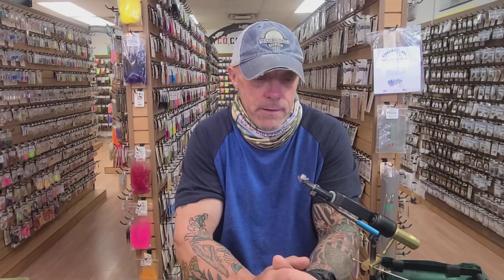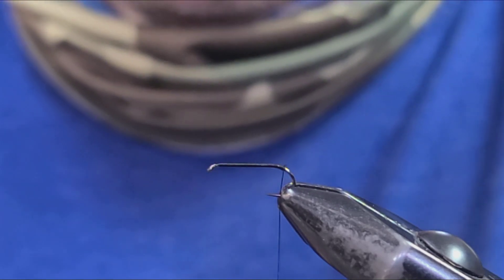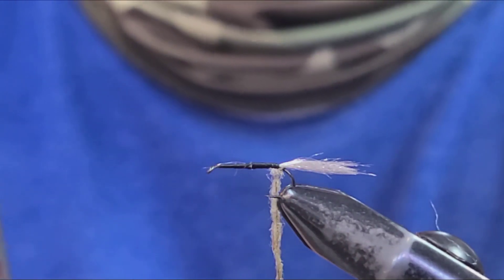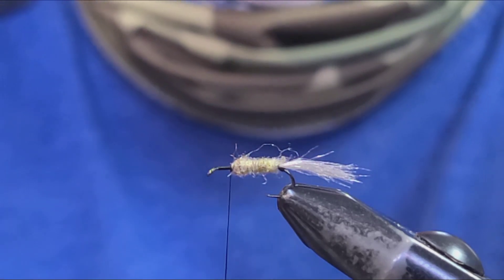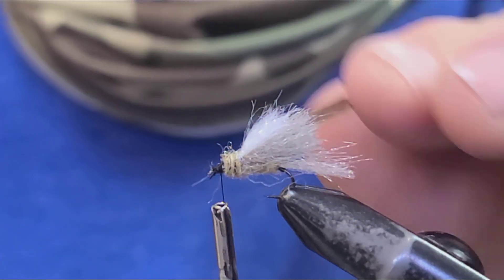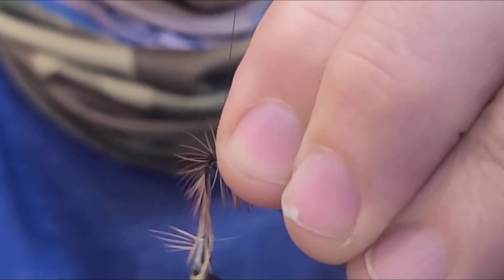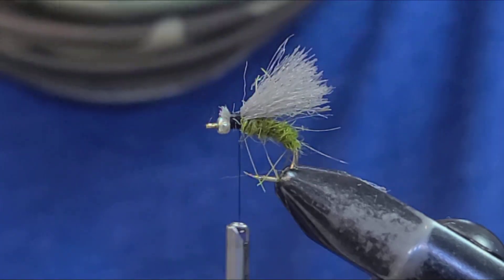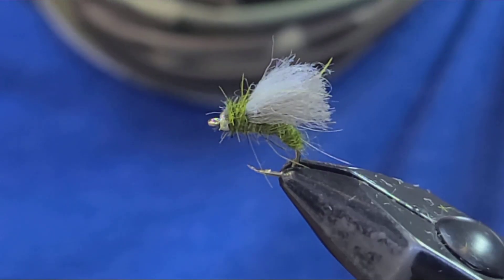Irish Stacked Wing Caddis-Worley Bugger Fly Co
The name Tim Irish, is a well known designation, echoed throughout the Yakima River corridor in Central Washington. Tim was well known for his huge heart as well as his tremendous wealth of fly-fishing knowledge.  His capacity and willingness to mentor the young fly-fishing guides in the Kittitas Valley, regarding the intricacies of the Yakima River and its stubborn trout, is well documented.
Over the years, Timbo innovated dozens of flies for influencing trout on this renowned, Central Washington River.  Today, Steve Worley is honored to demonstrates and share with you, how to tie both the adult version as well as the emerger of the "Irish Stacked Wing Caddis".  Thanks for viewing and sharing.